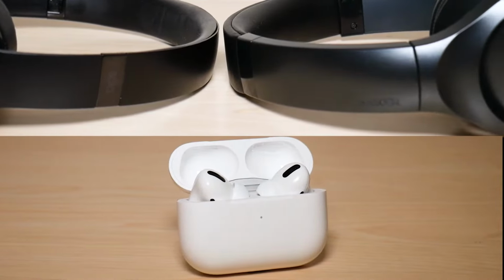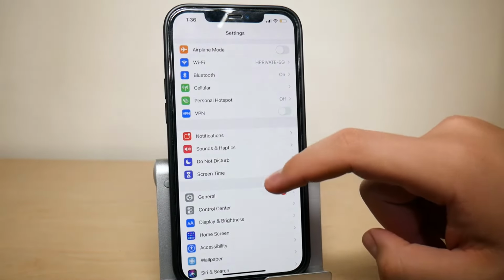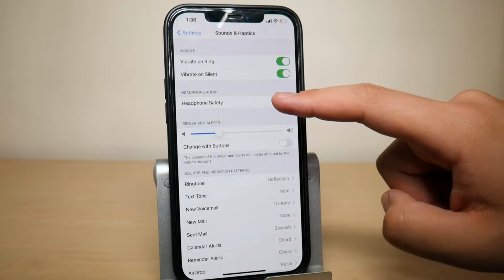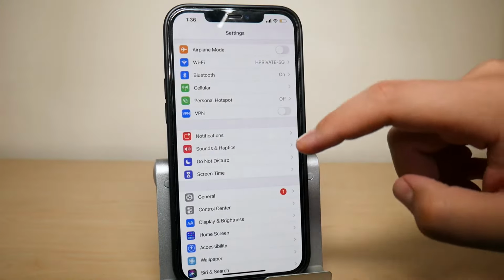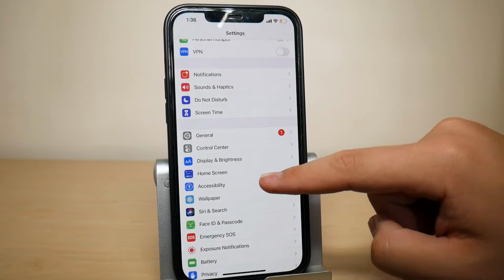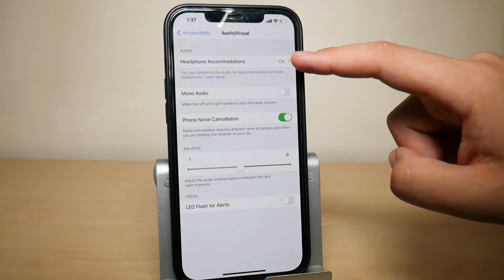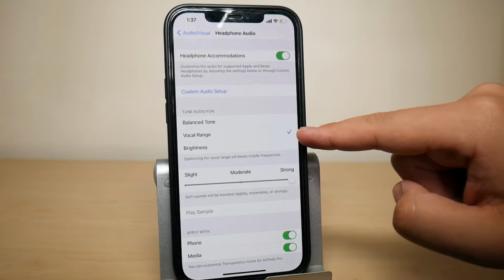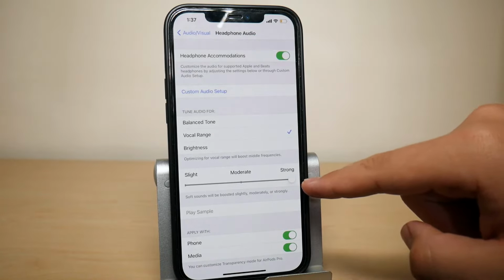Tips to Make your Headphones LOUDER | Featured Tech (2021)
In this video, I will share some tips to make your headphones LOUDER.